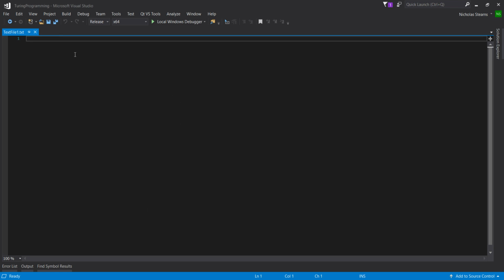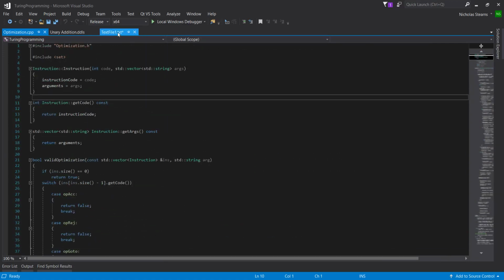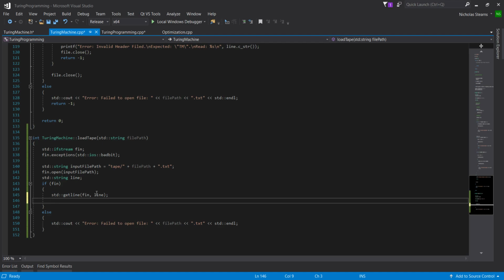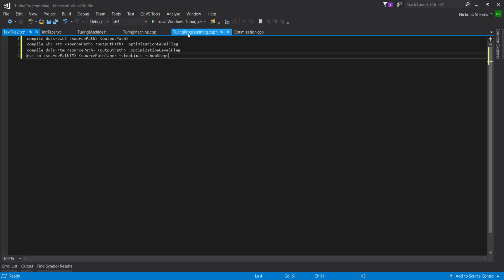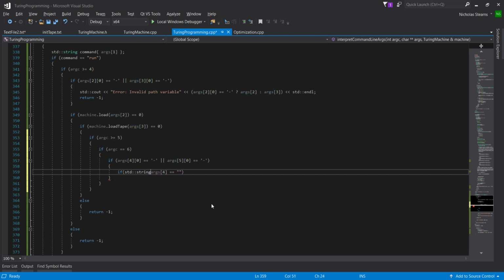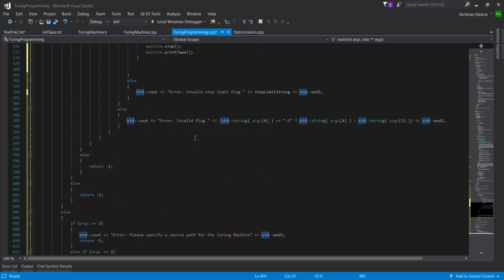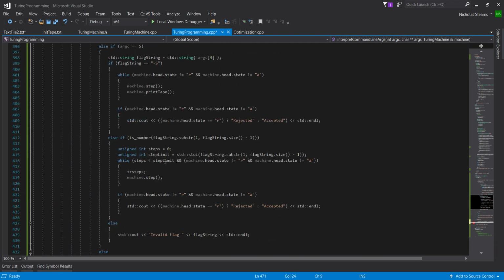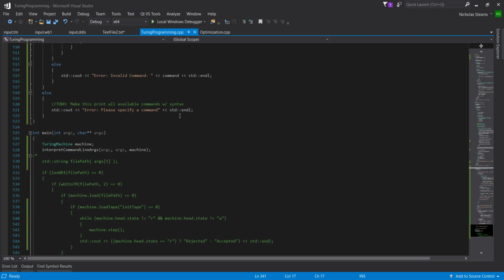Daedalus Development Stream #1: Adding Command Line Functionality